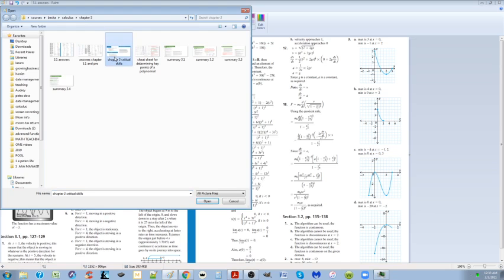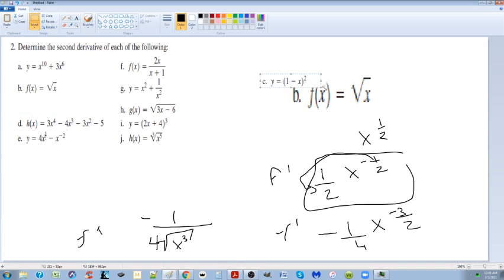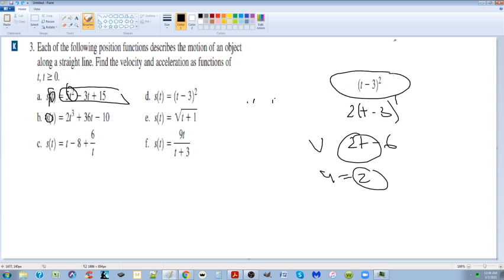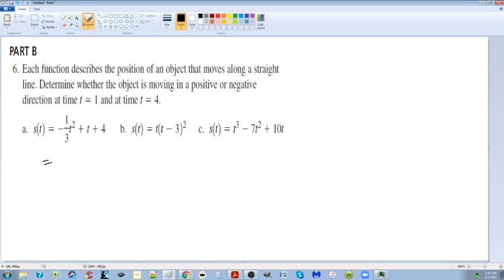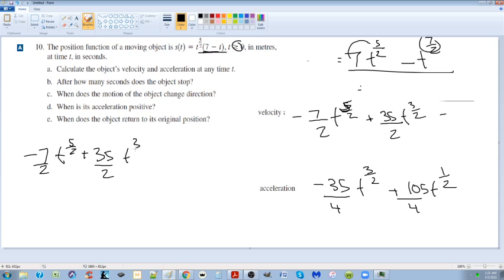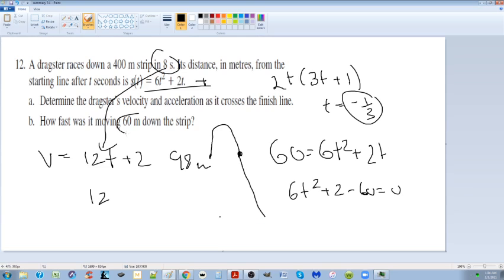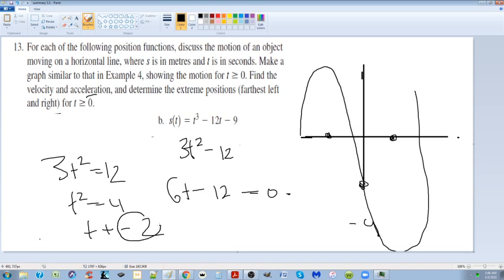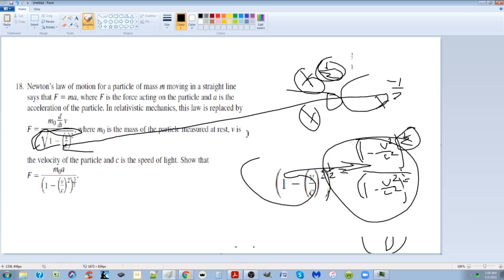Chapter 3.1 Calculus MCV4U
Derivative of distance is velocity.  Second derivative is acceleration.

Some errors, just skip when needed.